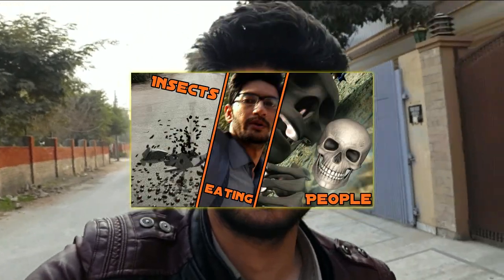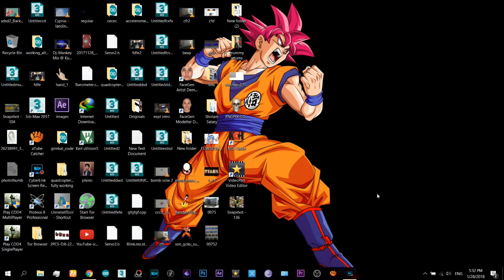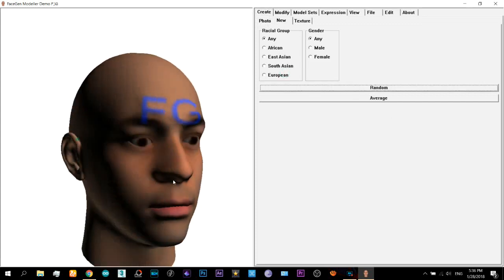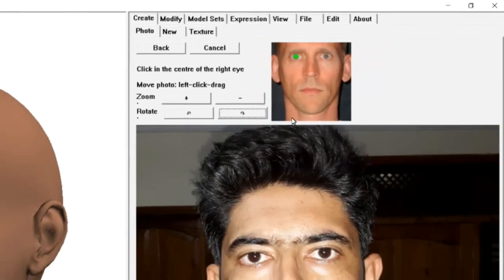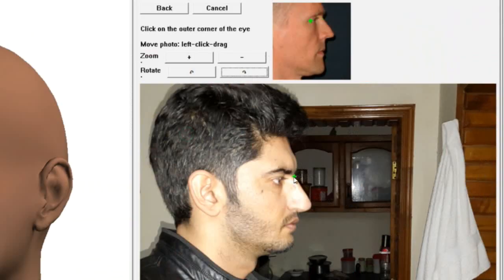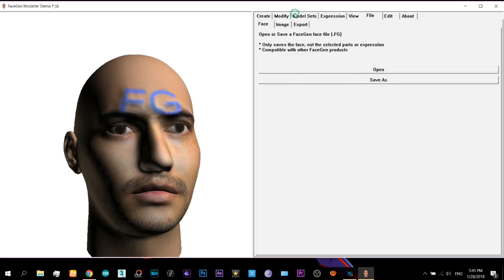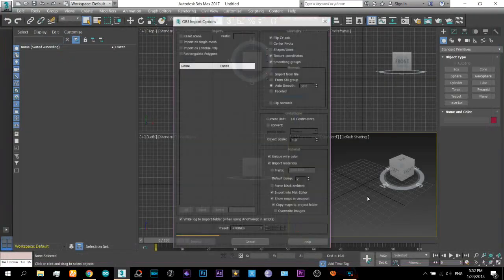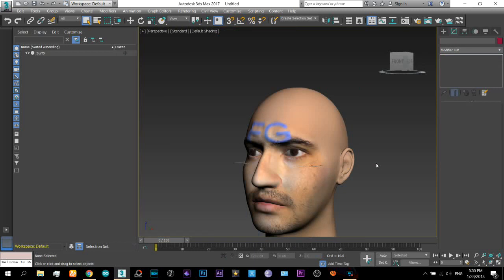FaceGen | MY 3D FACE | This is How I made it by Facegen | Export to 3ds max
hey guys, SO I have shown in this video How I made my 3d face using facegen modeller.  its a really easy method to make your 3d face with in minutes.

Not monetized. Non-commercial Video.

Thanks to Facegen modeller.